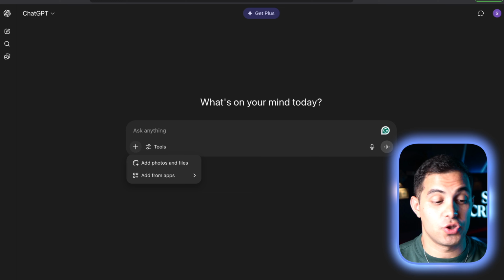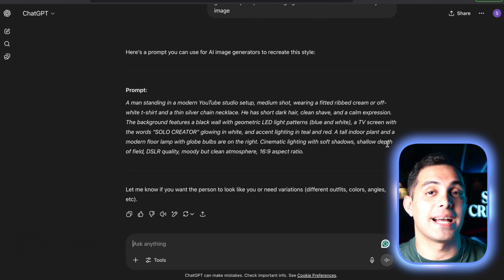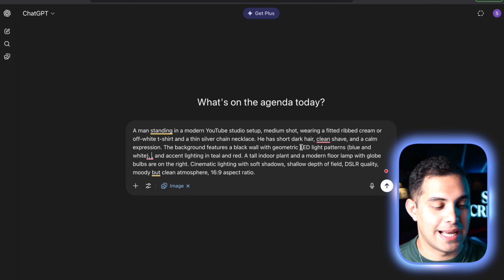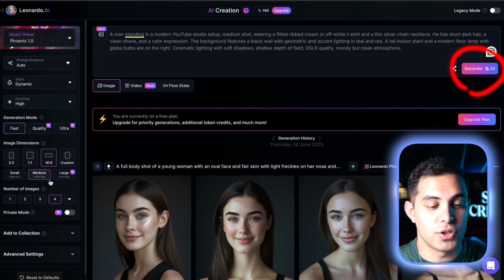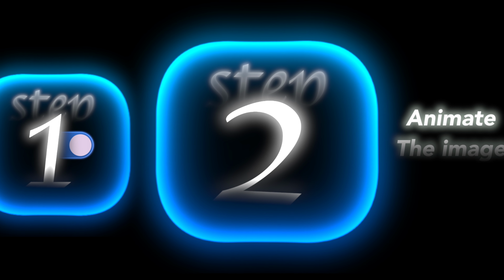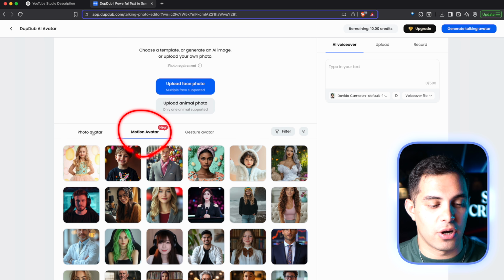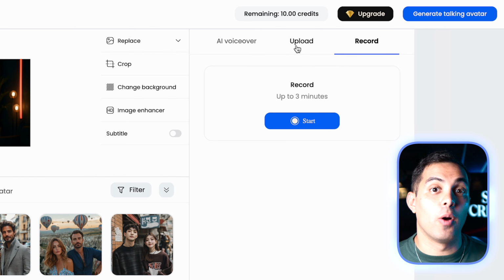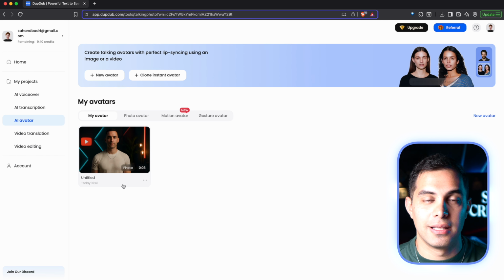How I Made a Talking AI Avatar for Free!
Want to learn how to create an AI avatar for your YouTube channel without spending a dime?

In this video, I'm showing you exactly how to create a talking AI avatar for free using the AI avatar generator free tools.

Whether you're into YouTube automation or just want to create AI avatar content without showing your face, I've got you covered with this complete talking AI avatar tutorial.

We'll use ChatGPT's image generator, Leonardo AI, as our backup AI avatar generator free option, DupDub, to create talking AI avatar animations. By the end of this, you'll know how to create AI avatar content that looks professional and costs absolutely nothing.

leonardo.ai

With some of my links, you'd support videos like this, and I’ll get a kickback at no extra cost to you. I appreciate you, and thanks for supporting the channel :)